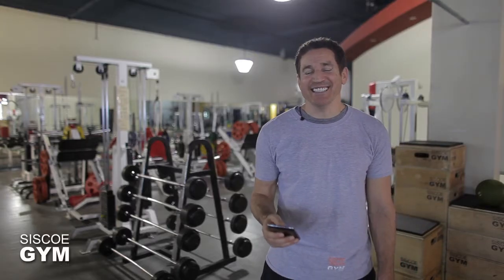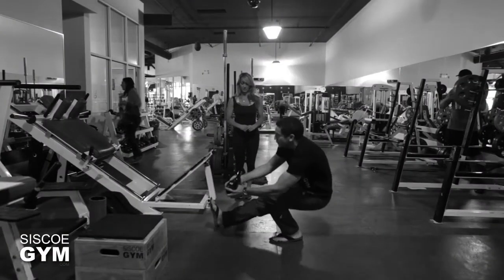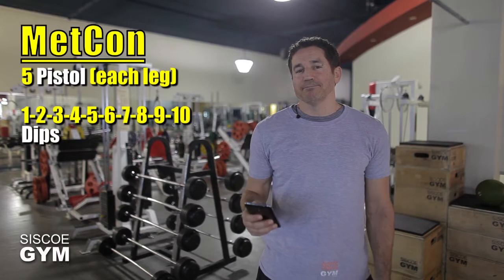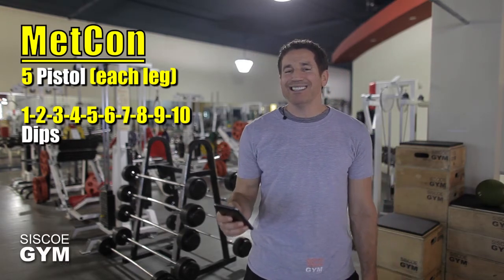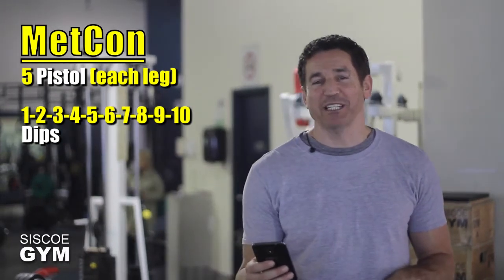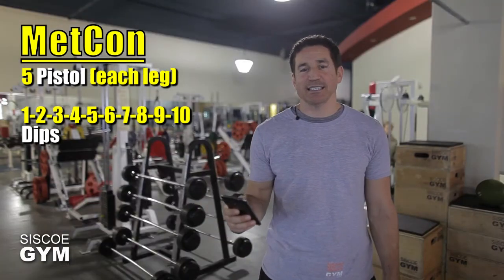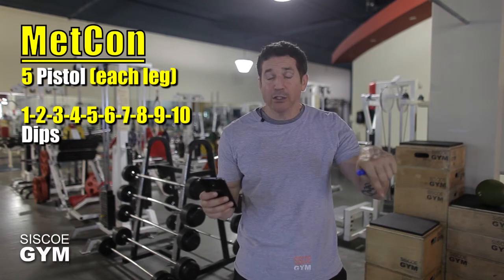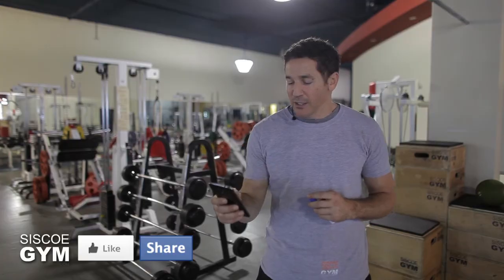Boot Camp Workout 13.11.26 Siscoe Gym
Rx
5 Pistol (each leg)

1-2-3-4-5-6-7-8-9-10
Ring Dip